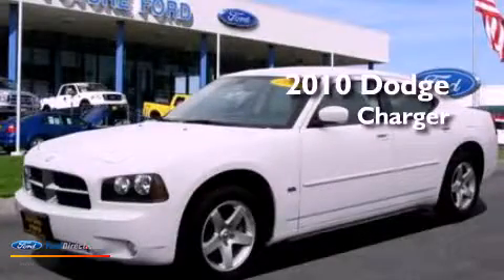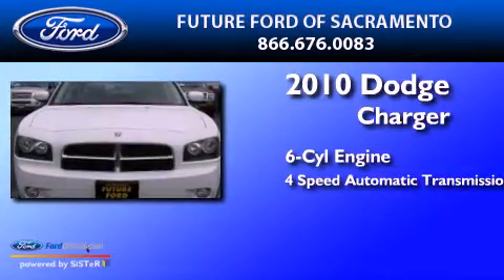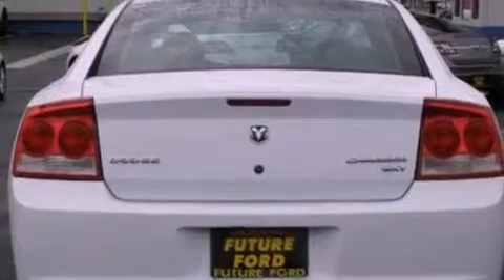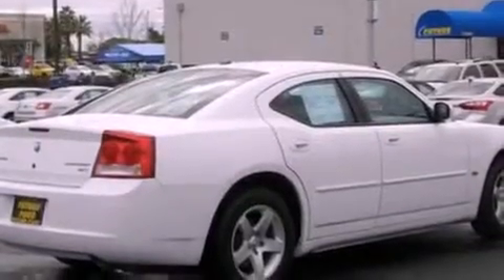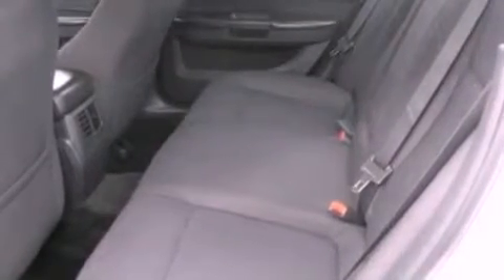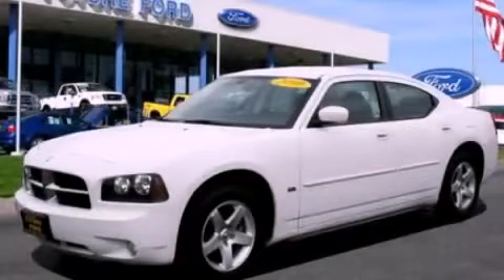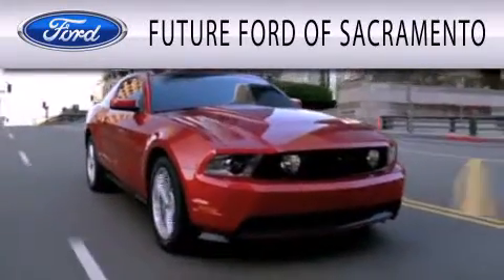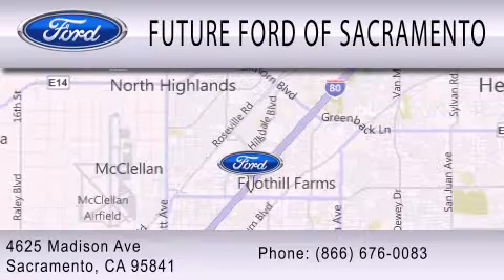2010 DODGE CHARGER Sacramento CA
Year : 2010
 Make : DODGE
 Model : CHARGER
 Engine : 3.5L V6 24V MPFI SOHC
 Trans . : 4-SPEED AUTOMATIC
 Exterior : STONE WHITE
 Miles : 35,396

 Stock : R84180